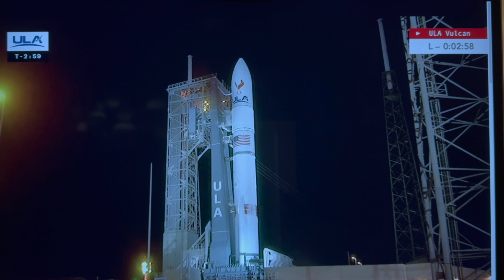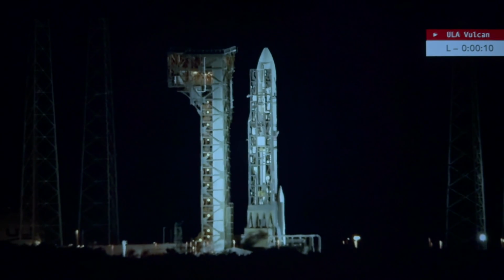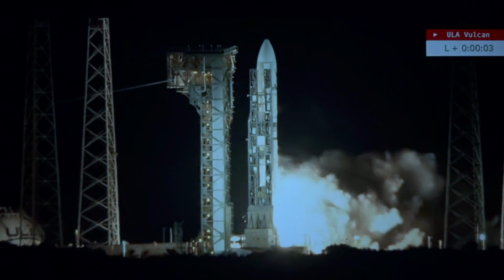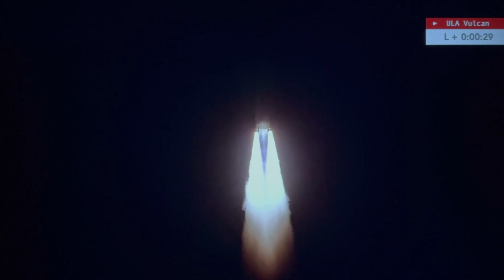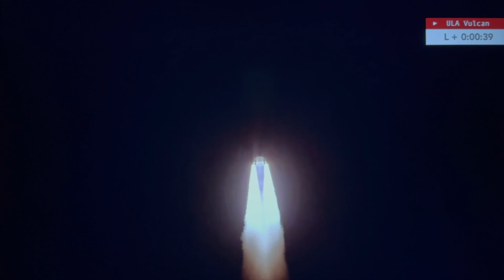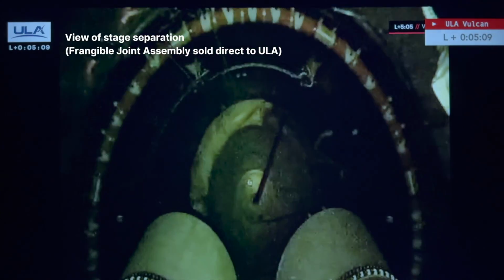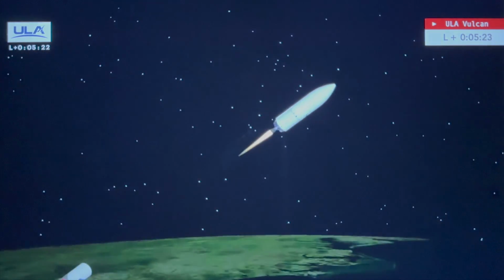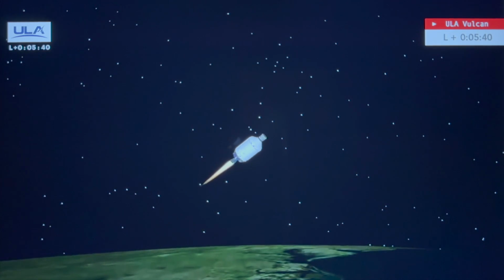ULA Vulcan Rocket Launch - EBAD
Congratulations to ULA for launching their VC2S rocket!
Vulcan is built with the strength of a robust domestic industrial base of top Space & Defense suppliers. We’re proud to have been a part of this team working with @ulalaunch to support vehicle separation and flight termination system readiness with our proven Frangible Joint Assemblies, Flexible Contained Detonating Cord Assemblies, Detonator Booster Assemblies, and Linear Shaped Charge product.